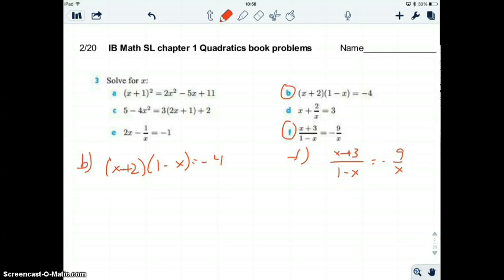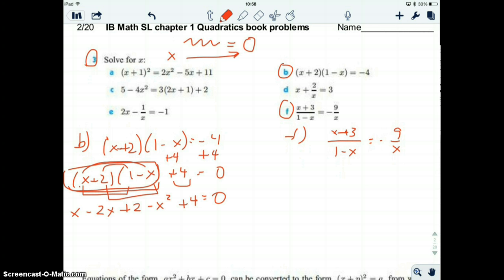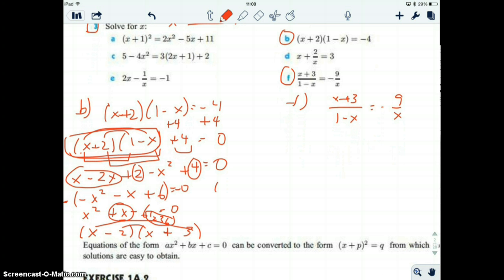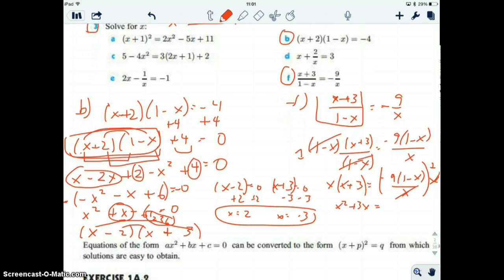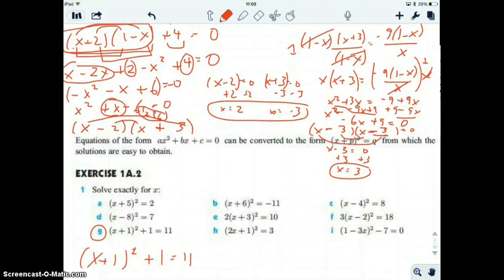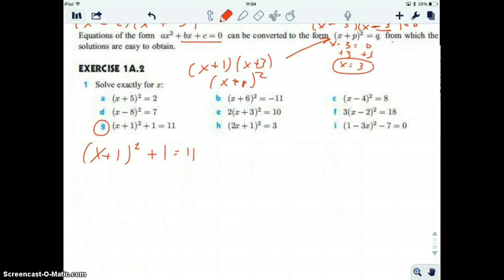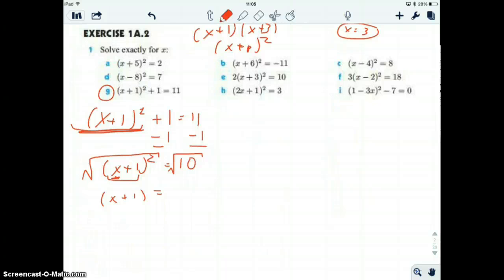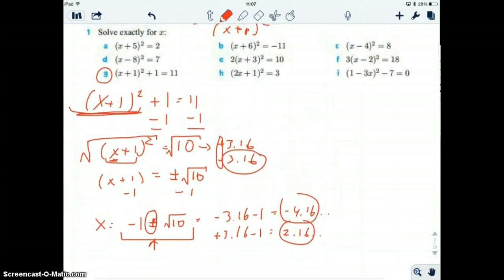Math SL quadratics p2: slow motion 1A.1 3b, 3f, 1B.1A.2 1g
sometimes part of the equation can be expressed as a perfect square, put the equation in the form (x+p)^2 = q, then solve for x